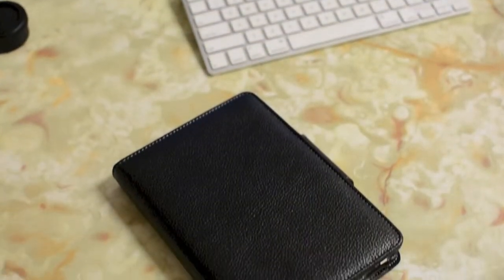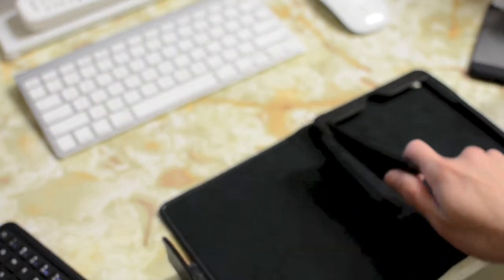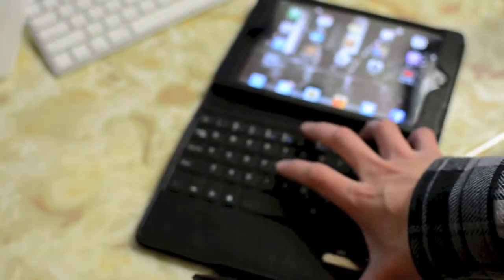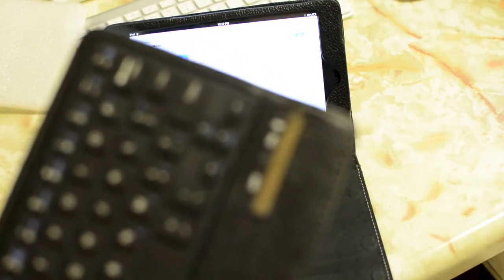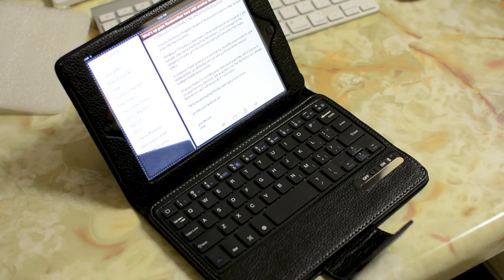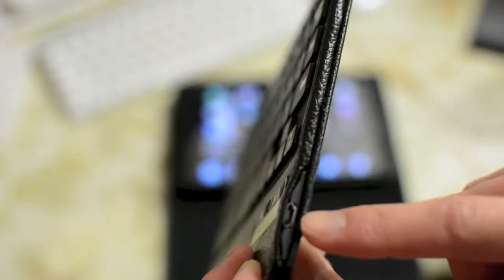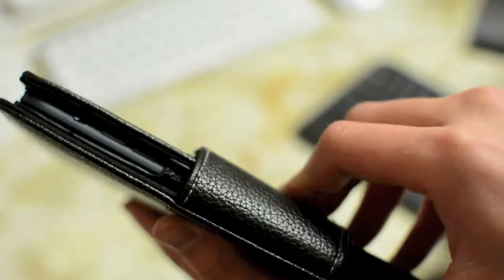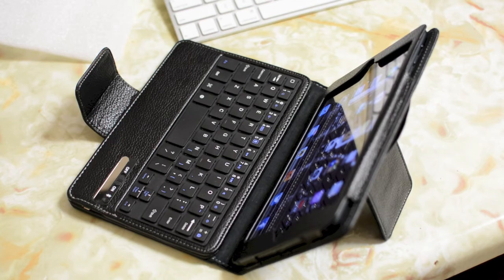BoxWave Bluetooth Keyboard Buddy Case - iPad Mini - Review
as well as browse other accessories!